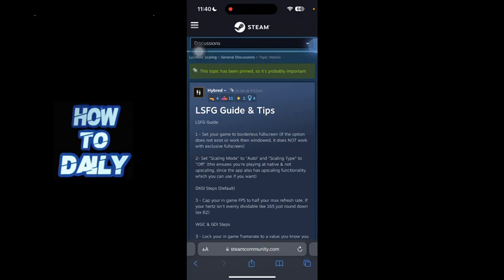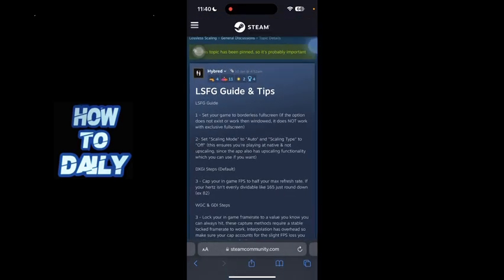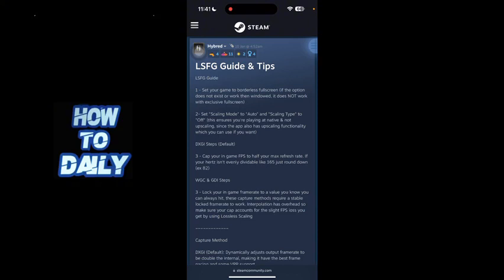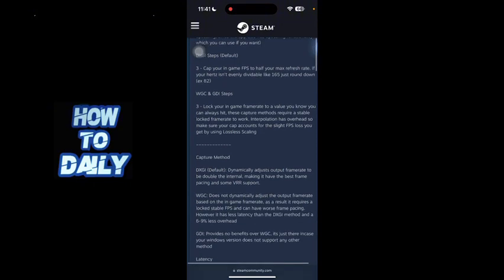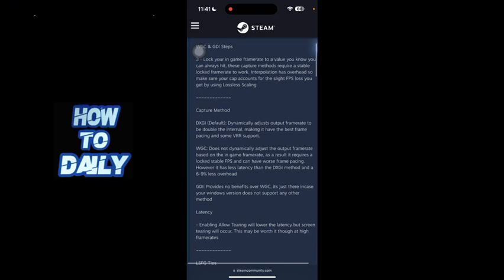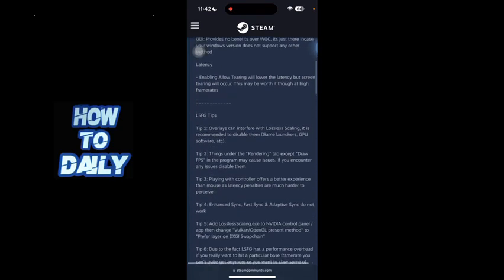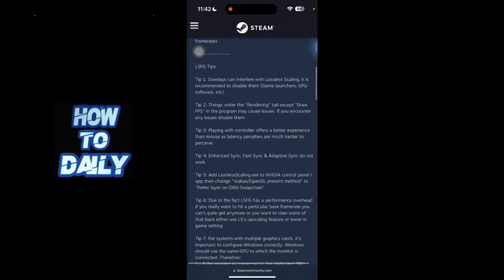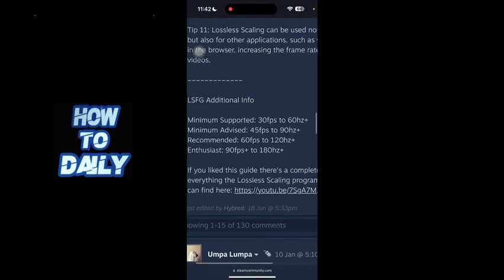How to Create Perfect Upscale Quality Using LSFG Video Enhancement 2024! (FULL GUIDE)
Elevate your video content to stunning new heights with LSFG Video Enhancement! This comprehensive guide reveals expert tips and tricks to achieve perfect upscale quality in 2024. Learn how to harness the power of LSFG to dramatically improve resolution, clarity, and overall visual appeal. Transform your videos into professional-grade masterpieces that captivate audiences and boost engagement. Discover the secrets to unlocking your video's full potential with our comprehensive guide today! Let’s get started!